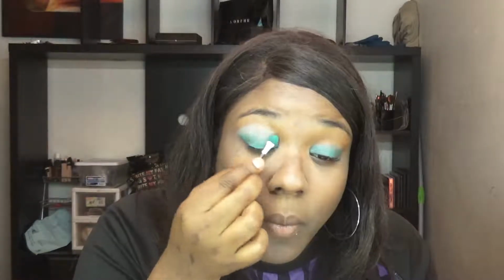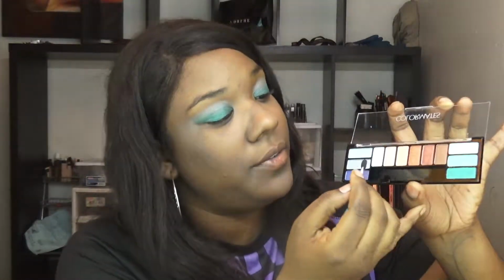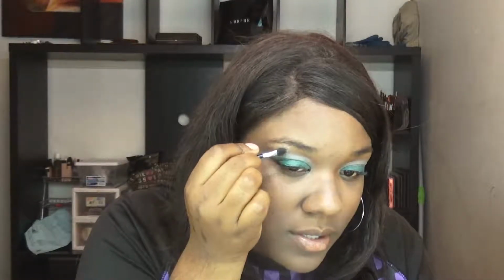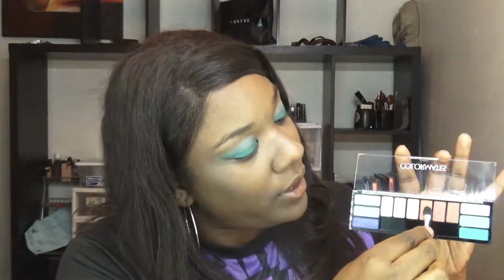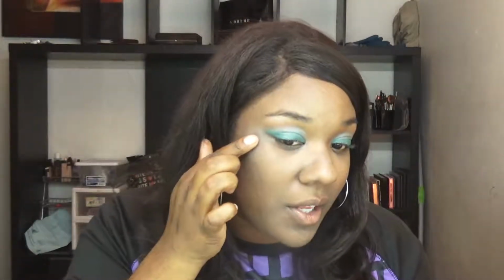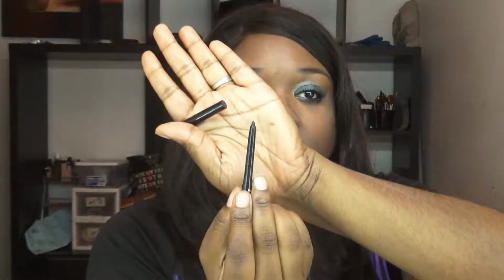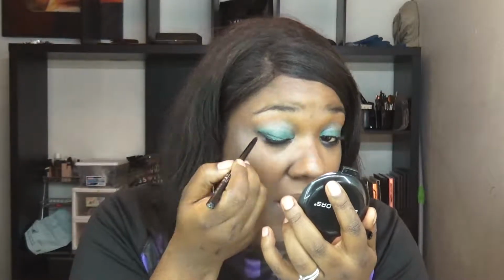FULL FACE DOLLAR MAKEUP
My mane is Latina Marie and new to the makeup community.
I know what your thinking why start now. I have always loved makeup but never thought that i was doing it right.
So with this channel i will be try all kinds of makeup and tips trick to find what works for me. I hope that with watching me you can find something that works with yourself as well.

Want to write me a letter?
1155 E Tawin Ave
STE 108-308